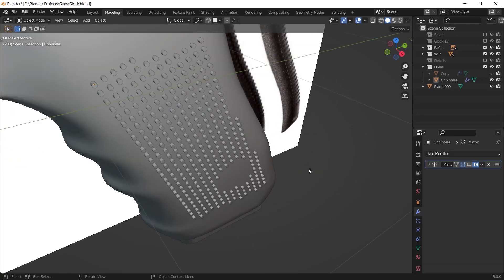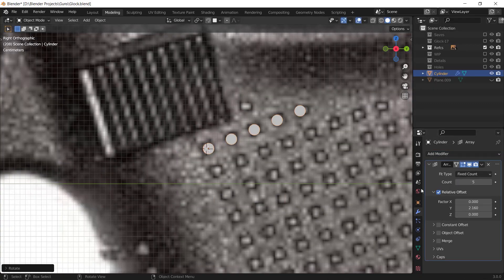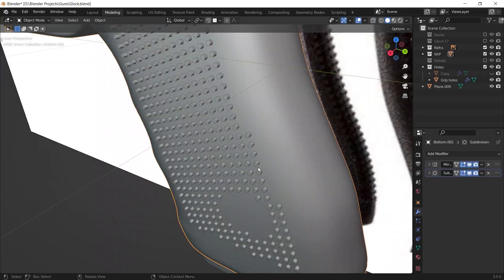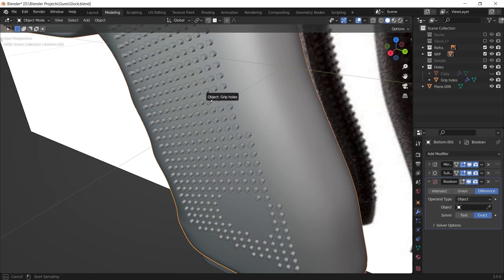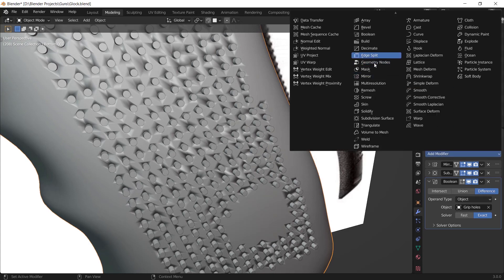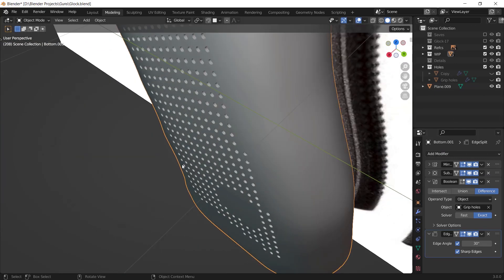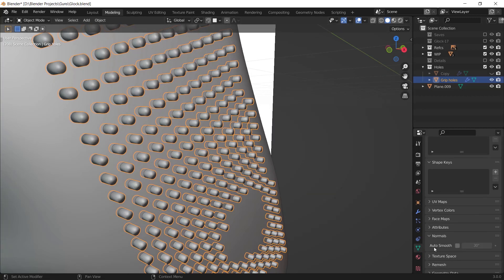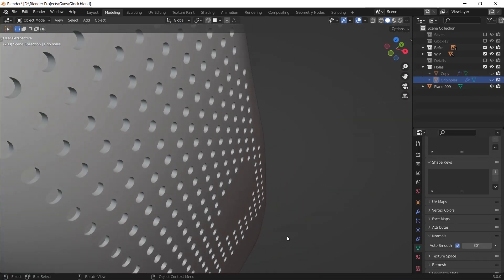The quickest way to add holes to hard surface objects | Blender tutorial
Hello everyone, this was just a quick tip I figured it out while I was working and I would want to share it with you. I hope you find it useful and practical for your projects.